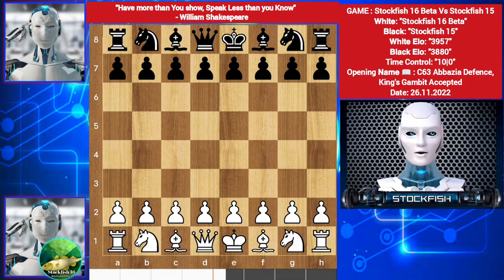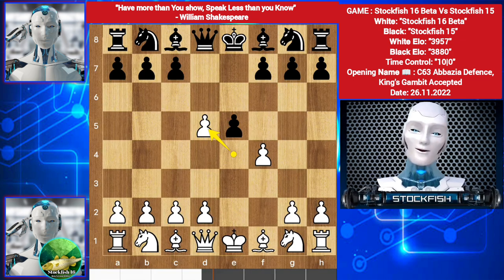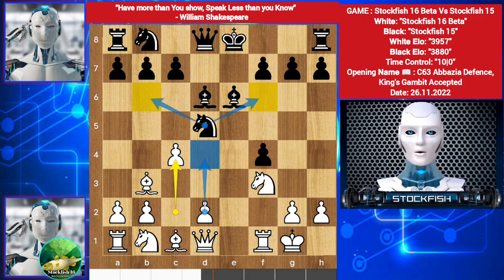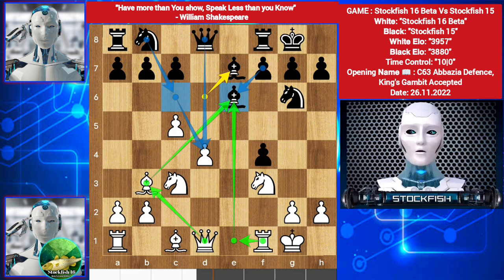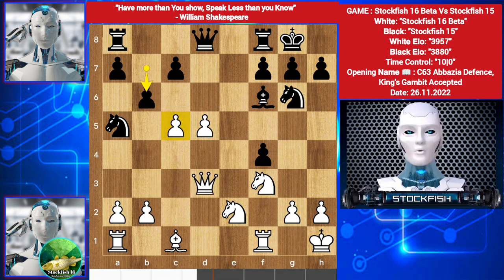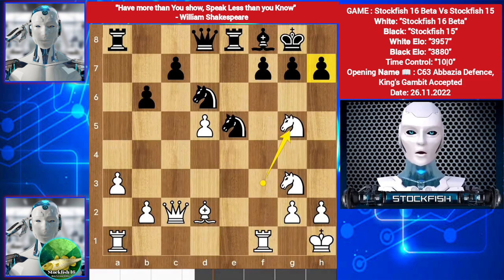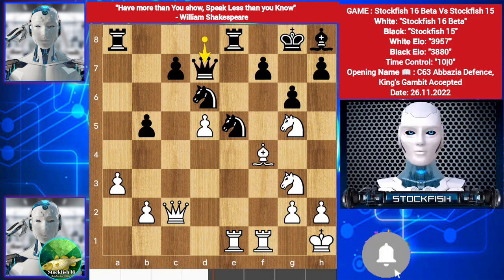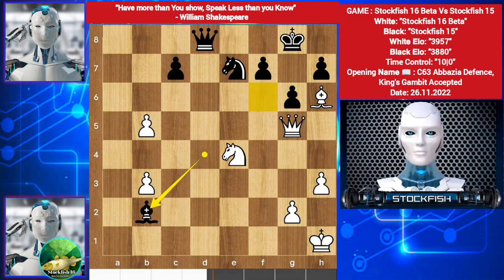Learn My Great Chess Strategies and Tactics !! Stockfish 16 Beta Vs Stockfish 15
PGN-

1. e4 e5 2. f4 d5 3. exd5 exf4 4. Nf3 Nf6 5. Bc4 Nxd5 6. O-O Be6 7. Bb3 Bd6 8.
c4 Ne7 9. d4 Ng6 10. Nc3 O-O 11. c5 Be7 12. Ne2 Bxb3 13. Qxb3 Nc6 14. Kh1 Bf6
15. d5 Na5 16. Qd3 b6 17. Nxf4 Nb7 18. cxb6 axb6 19. Nh5 Nd6 20. Qc2 Be7 21. Bd2
Re8 22. a3 Bf8 23. Ng3 Ne5 24. Ng5 g6 25. Rae1 Bg7 26. Nh5 Bh8 27. Ng3 b5 28.
Bf4 Qd7 29. h3 Nec4 30. b3 Rxe1 31. Rxe1 Nb6 32. Qc5 Re8 33. N5e4 Nxe4 34. Rxe4
Rxe4 35. Nxe4 Nxd5 36. Bh6 Ne7 37. a4 Bd4 38. axb5 Qd8 39. Qg5 Bb2 40. Qd2 Qxd2
41. Bxd2 f5 42. Nc5 Kf7 43. Bf4 Bd4 44. Na6 c6 45. Nc7 cxb5 46. Nxb5 Bf6 47. Kg1
Nc6 48. Kf2 Ke6 49. Ke3 g5 50. Bh2 Be5 51. Nc7+ Kf6 52. Nd5+ Ke6 53. Nc7+ Kf6
54. Bxe5+ Kxe5 55. Na6 Nd4 56. Nc5 Kd5 57. Nd7 h5 58. Nf6+ Ke5 59. Nd7+ Kd5 60.
Nb6+ Ke5 61. Nd7+ Kd5 62. Nf6+ Ke5 63. Nd7+ Kd5 64. g3 Nxb3 65. Nf6+ Ke5 66.
Nxh5 Nc5 67. h4 Ne4 68. hxg5 Nxg5 69. Ng7 Ne4 70. Nxf5 Nxg3 71. Kf2 1-0

2) Follow The Rule number 1 😉